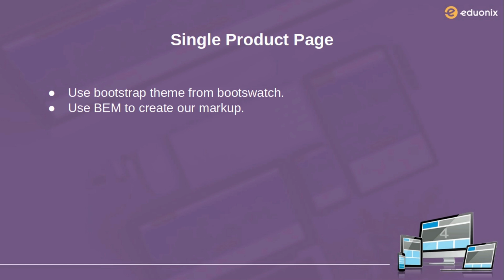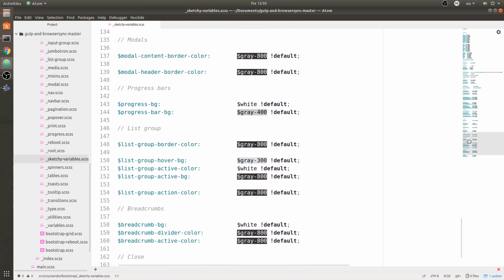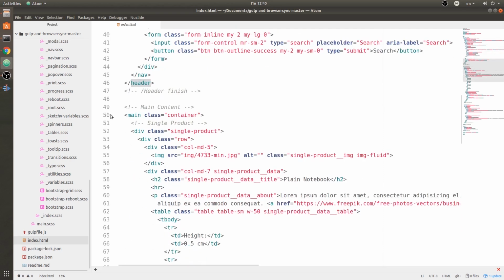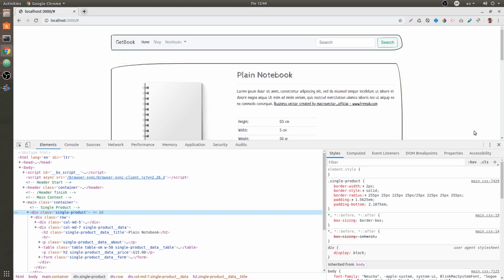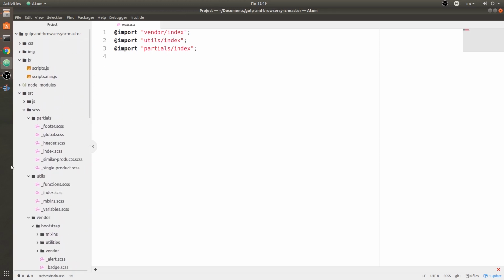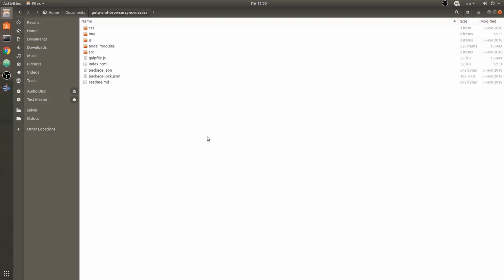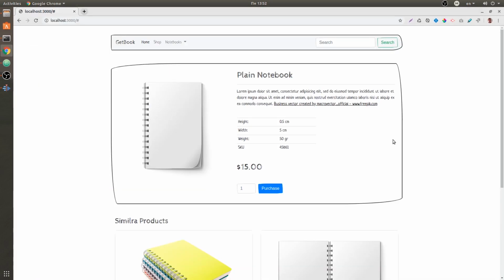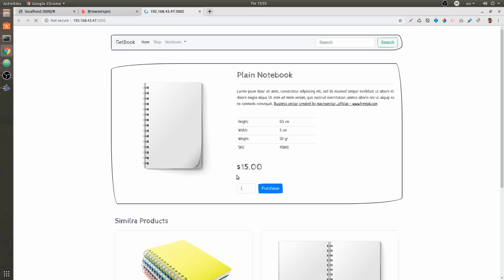Learn To Create an E-commerce Product Page Using Bootstrap 4 | Eduonix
Bootstrap is a free and open-source front-end web framework which comprises of HTML and CSS based design templates.

This is a complete video where you will learn to create a product page(e-commerce) using Bootstrap4. Even you will learn to use BEM to create markup.
[00:11] - Introduction to creating a single page
[03:29] - Markup overview
[18:09] -  Minification of CSS & js